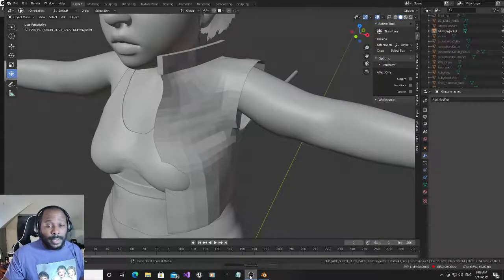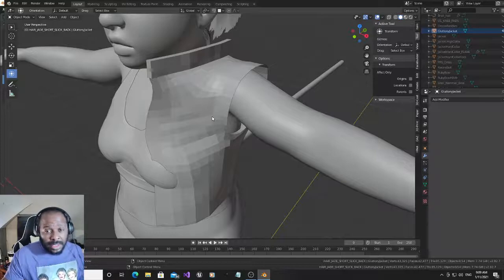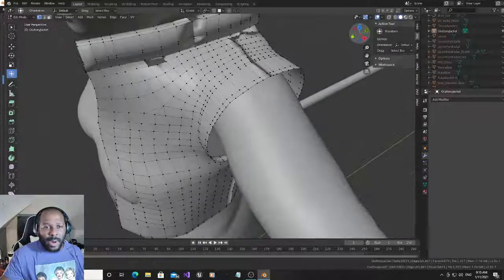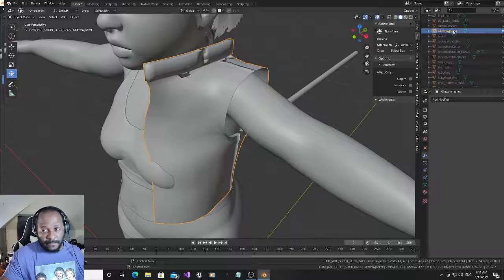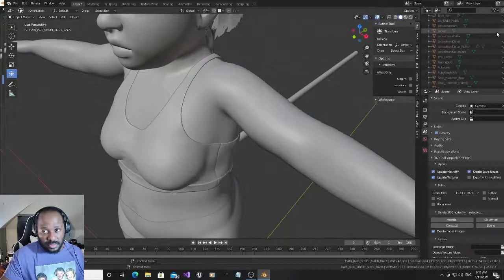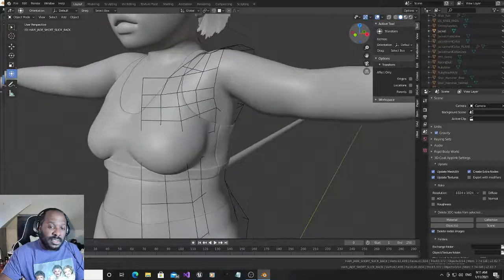Making A Game: The House Sitter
This is my process on working on my Triple A video game.